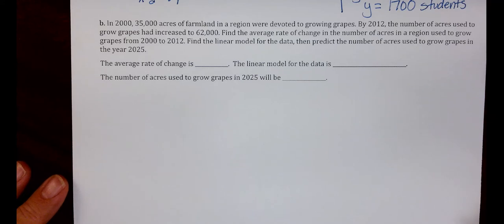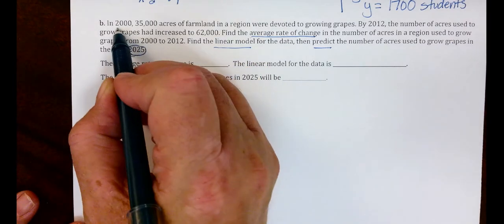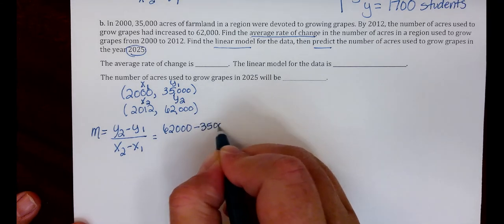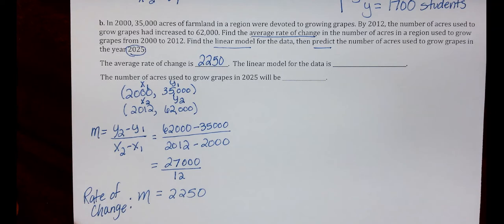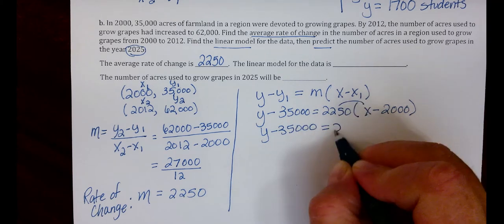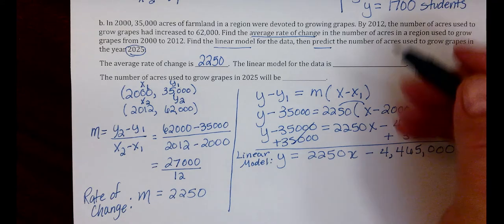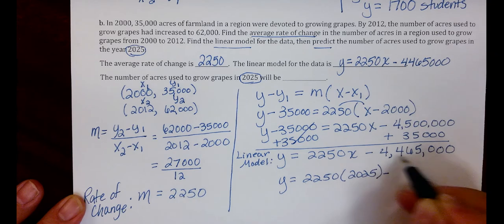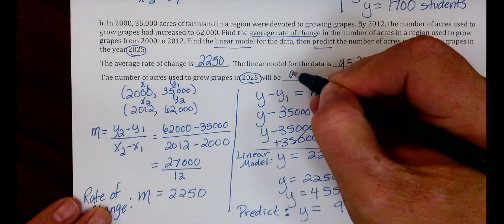Finding the Rate of Change, Linear Model, and Prediction for a Linear for Linear Application Problem